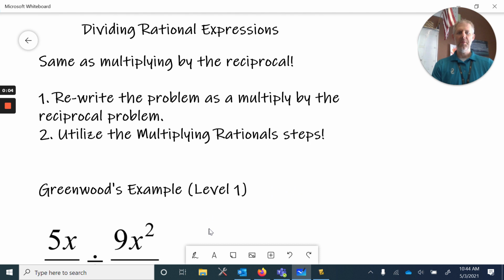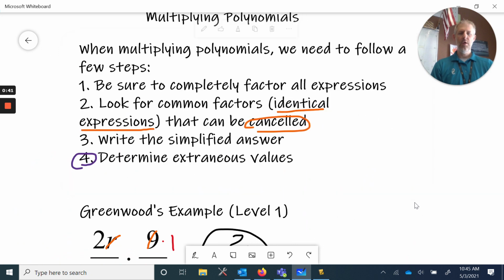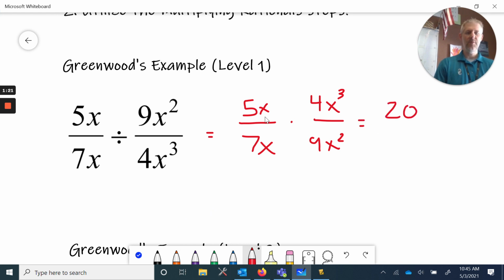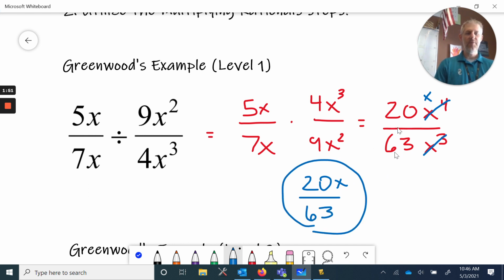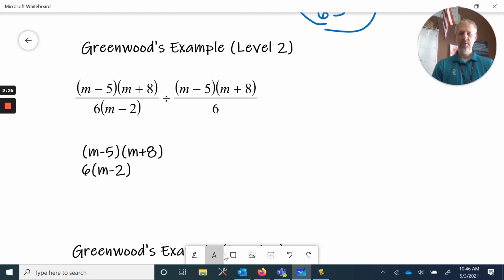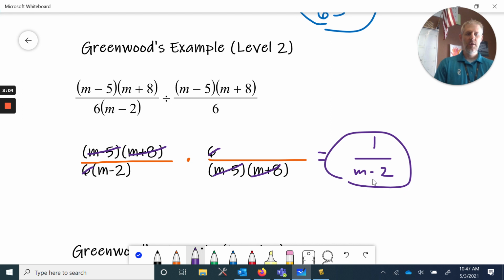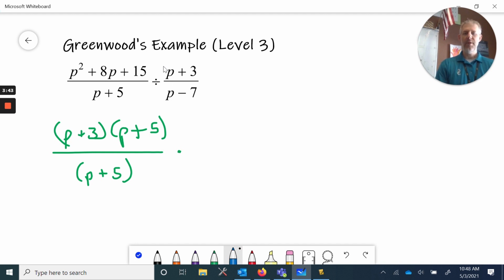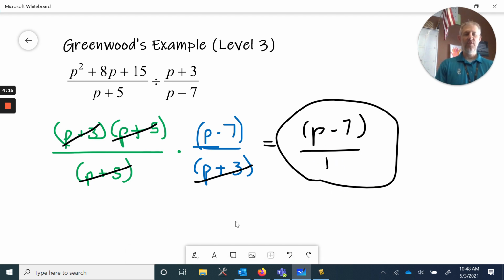Dividing Rational Expressions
In this video, I show you how to divide two rational expressions.  3 different levels of problems in this video.